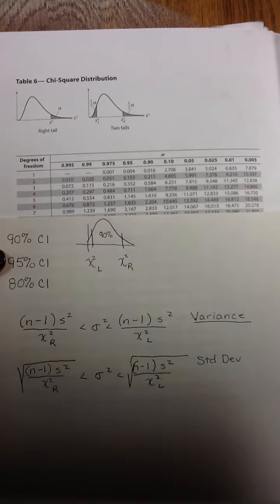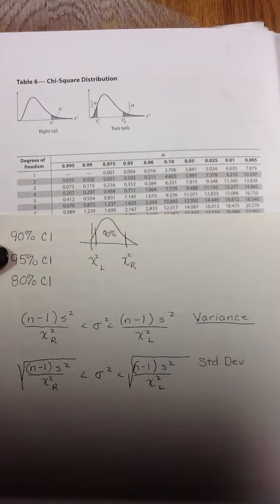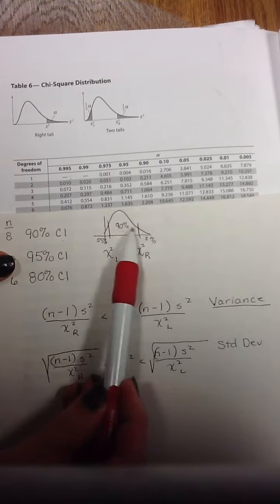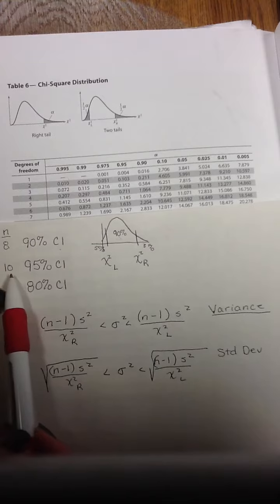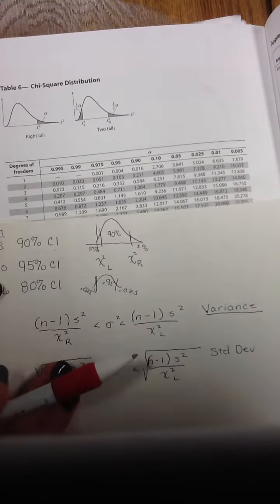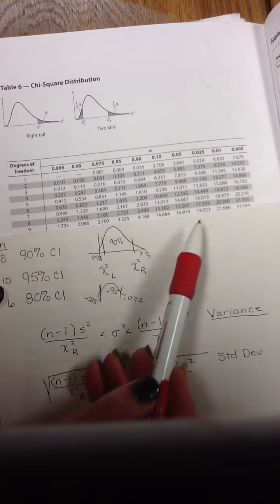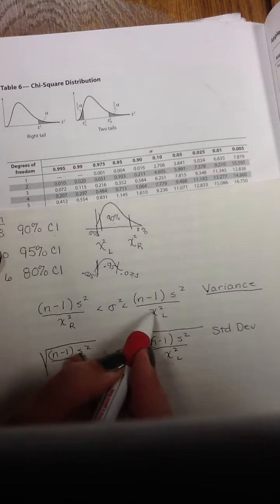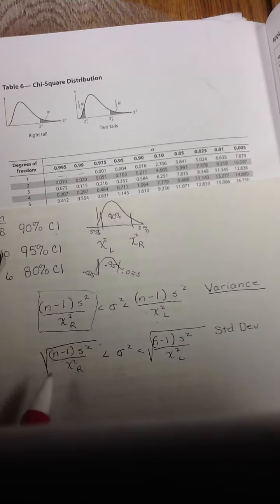6 4 Using Chi Squ Chart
Using the Chi square chart to help determine the confidence intervals for variance and std deviation.